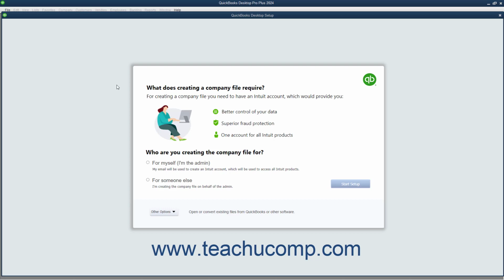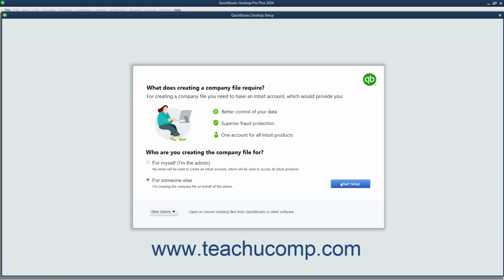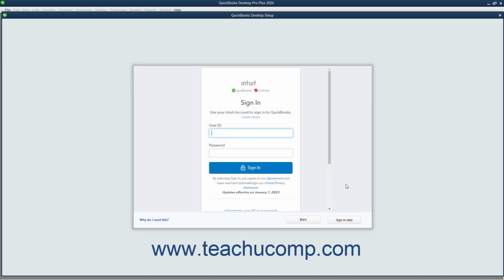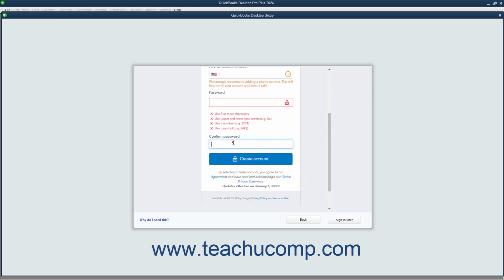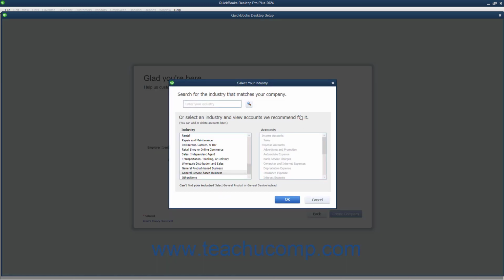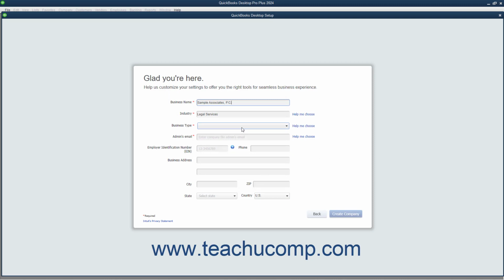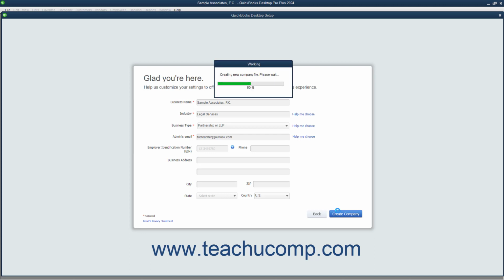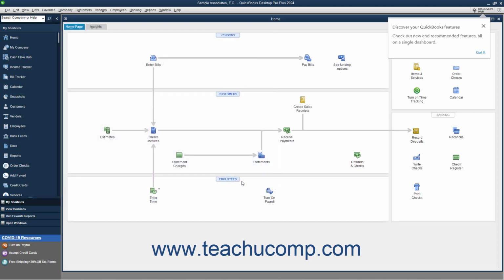How to Create a Legal Company File Using Express Start in Intuit QuickBooks Desktop Pro 2024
This video shows you how to create a legal company file by using the Express Start feature in QuickBooks 2024. This video is from our complete QuickBooks training for legal professionals, _Mastering QuickBooks Made Easy for Lawyers_ ™. *To get the full QuickBooks training for legal professionals, please visit:*